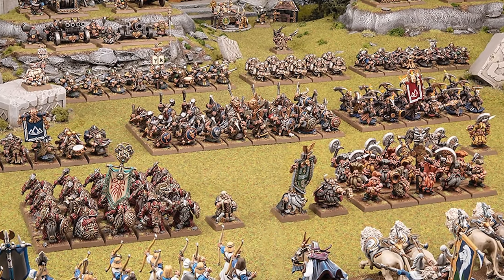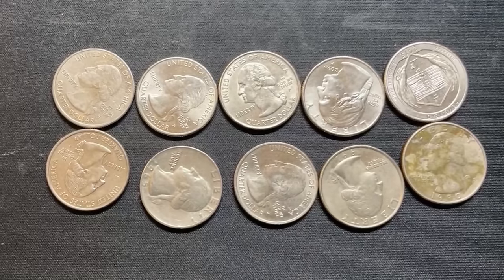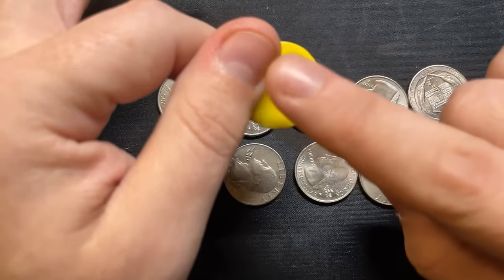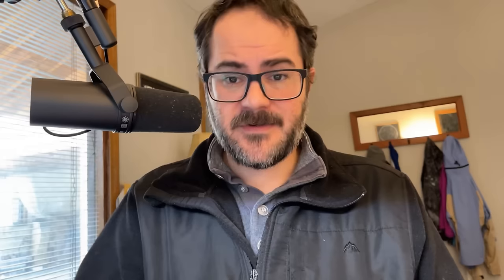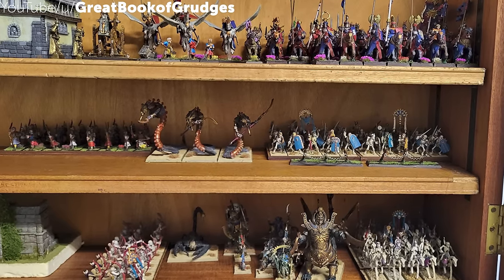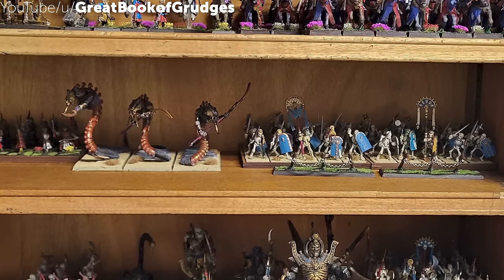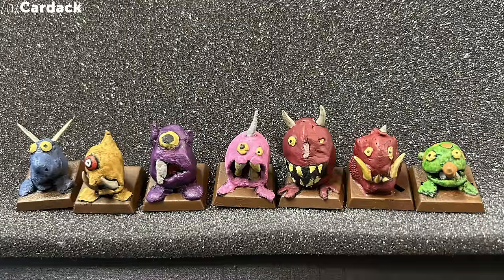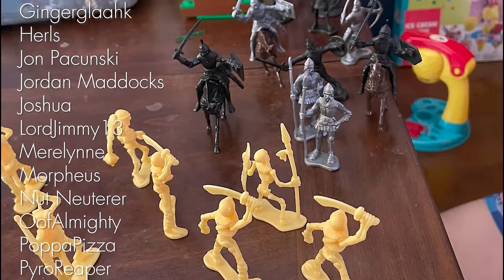POOR HAMMER : How to Conquer the Old World on a Budget!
Warhammer doesn't require deep pockets to play. In this video I'll show you ways to play the hobby for pennies and ignore the eye watering prices that drive the uninformed away at first glance.